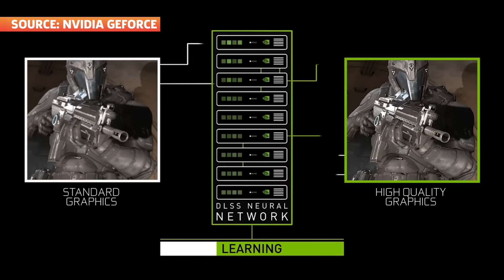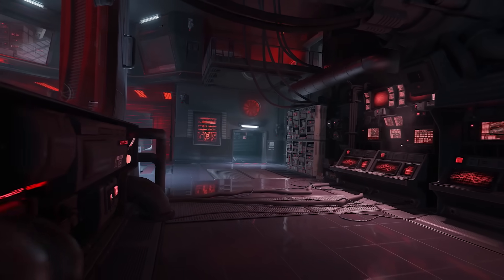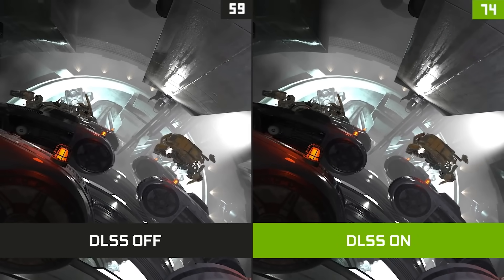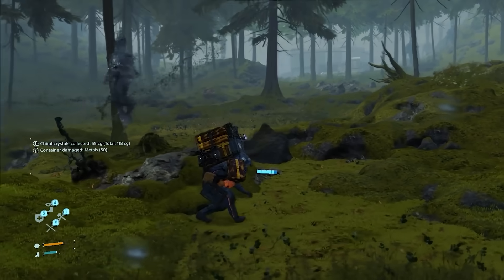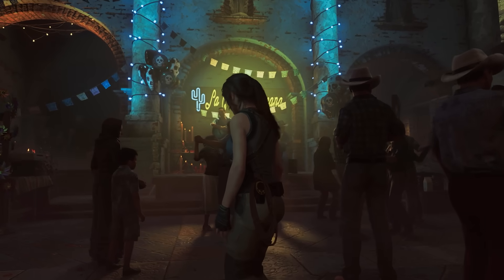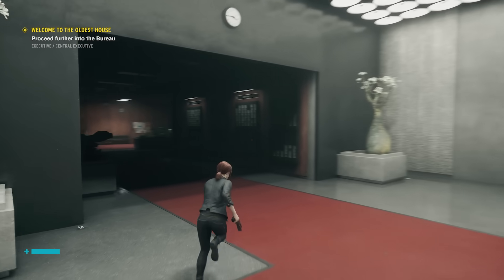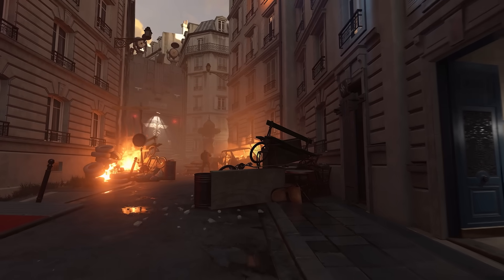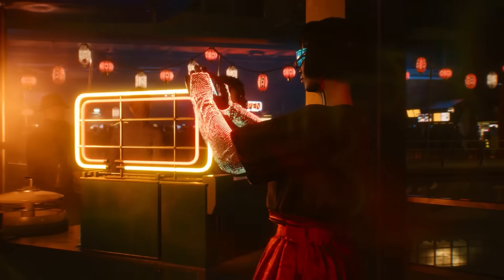What Is DLSS And Should You Use It?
Heard of DLSS but not sure what it is? Watch this video to learn all about it and why it's great for running games on 4K displays.

If you’re a PC gamer you might have noticed a new setting popping up in your games as of late, DLSS. And because you clicked on this video then you probably saw that setting and went, “I don’t know what that is. Should I turn it on? What does it do?” Well that’s what we're gonna answer for you.

The above video explains how DLSS works for your PC, and how games like Cyberpunk 2077, Call of Duty: Black Ops Cold War, and Watch Dogs: Legion utilize it.